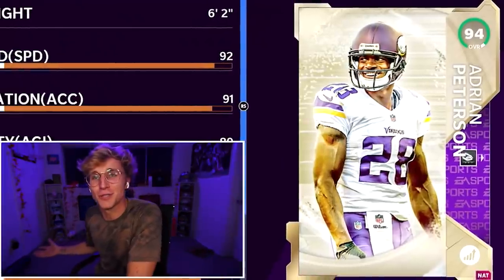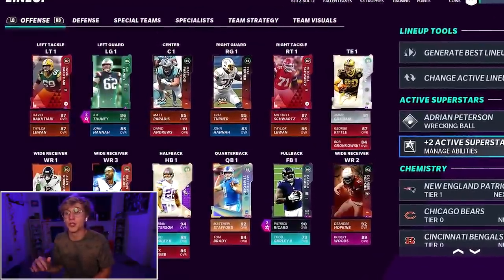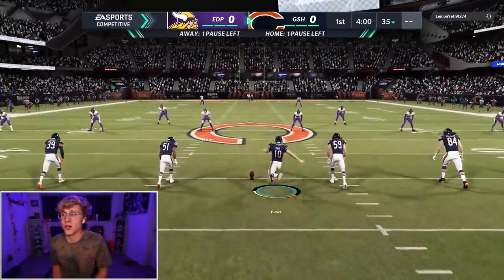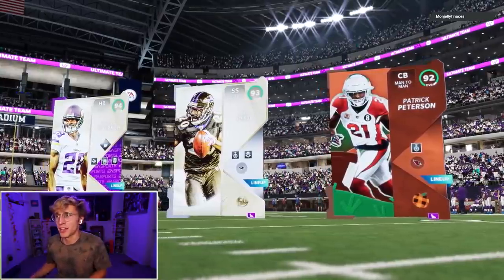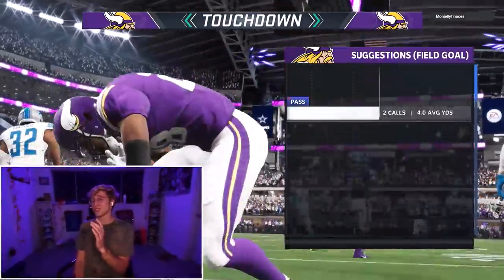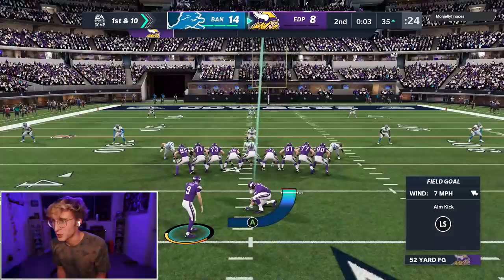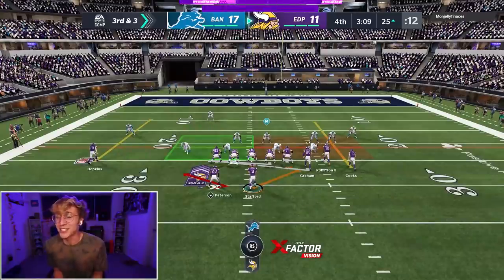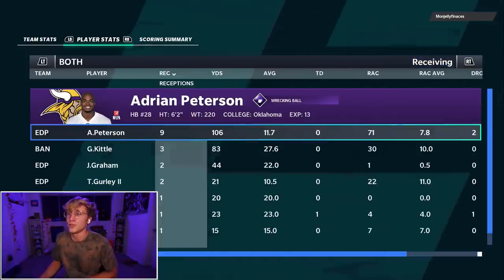Adrian Peterson is GLITCHED...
Show love to my AMAZING editor below!